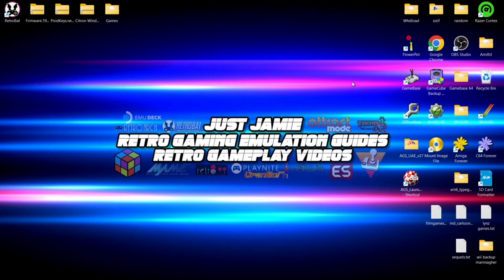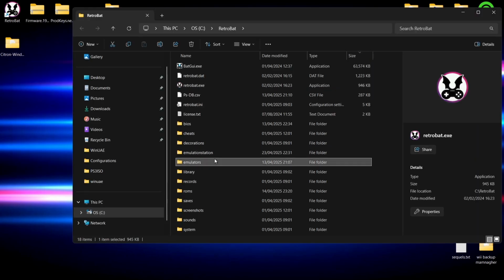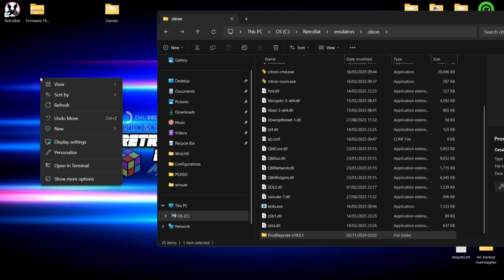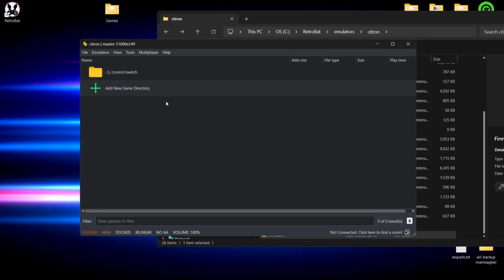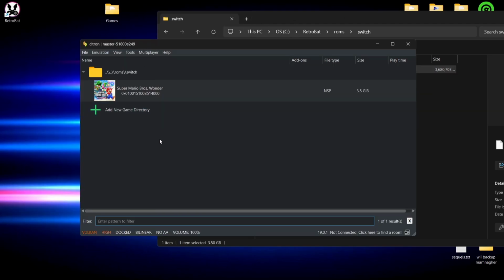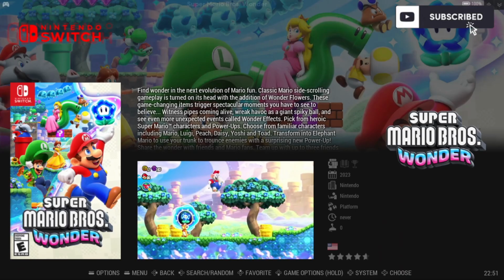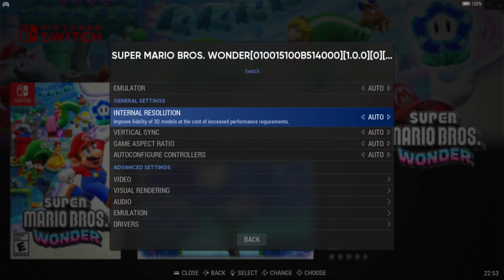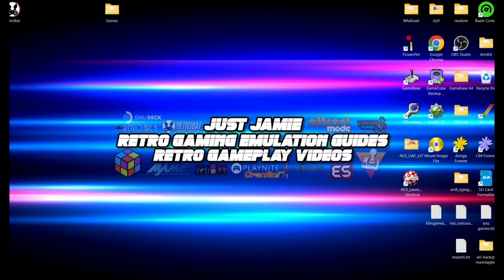Retrobat☆Switch Citron Emulator Setup Guide 2025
In todays Retrobat guide, I am going to show you how to setup Citron Switch emulator,  how to install firmware/prod keys, and how to correctly install games and update files.